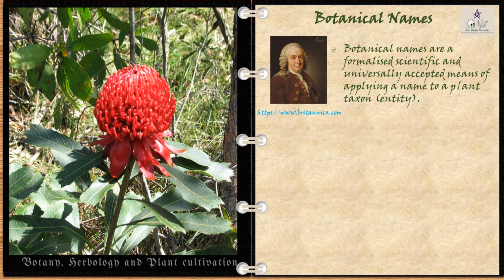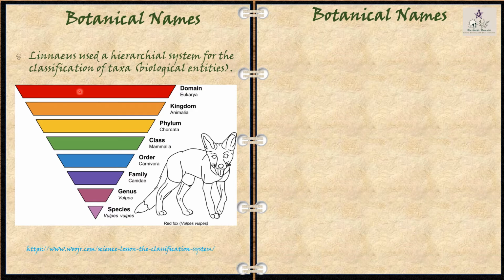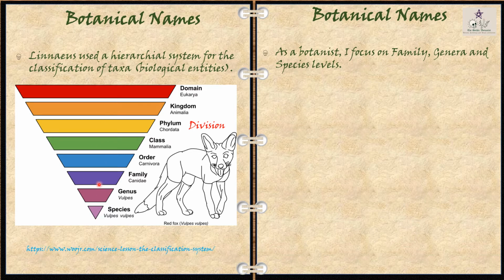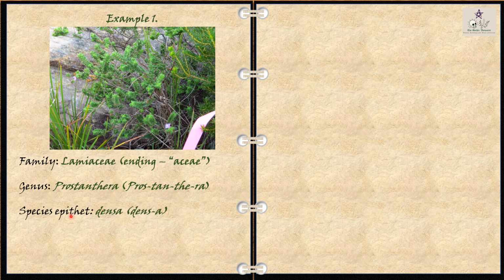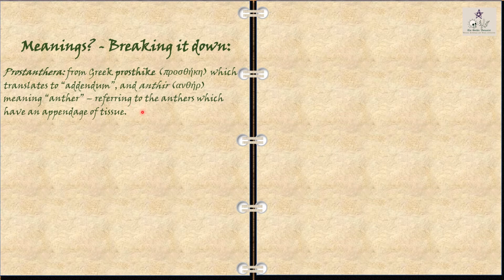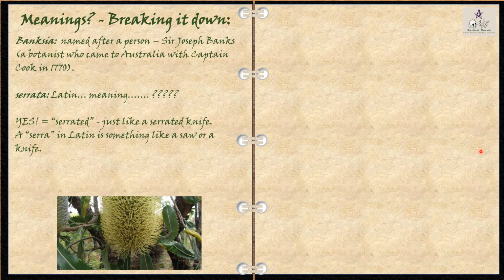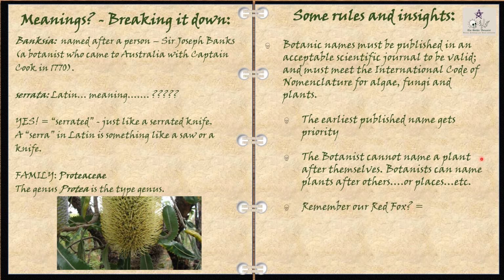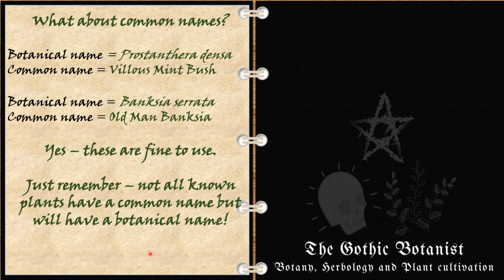The Gothic Botanist - Botanical Names and Conventions - Part 1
An introduction to understanding and using botanical names with some conventions and rules.